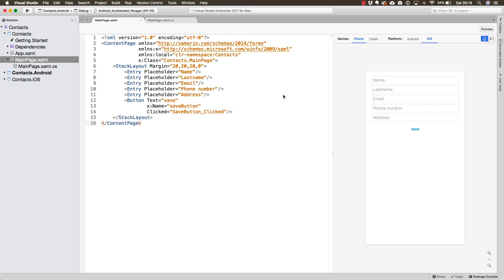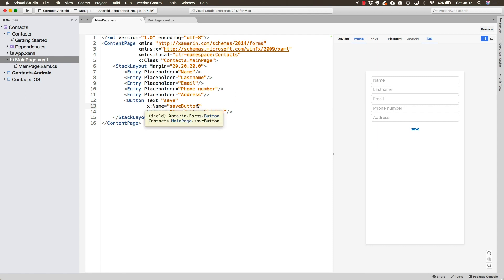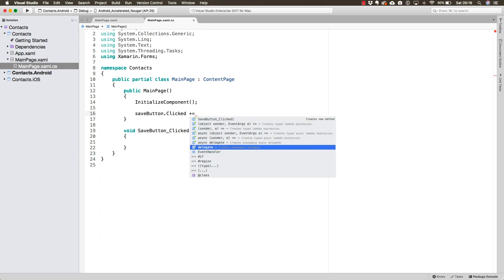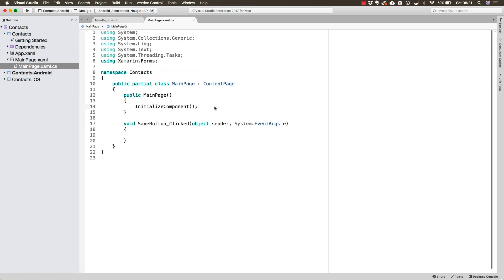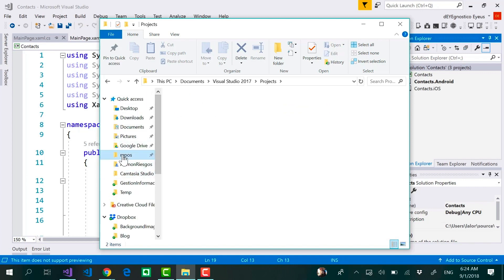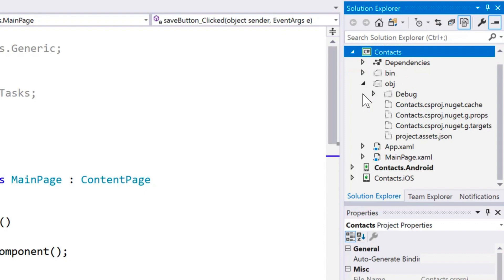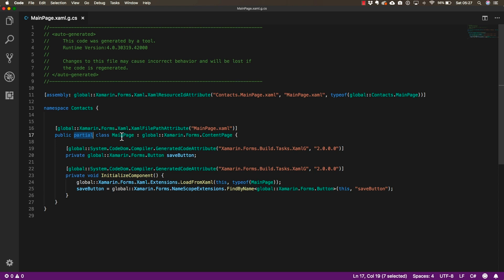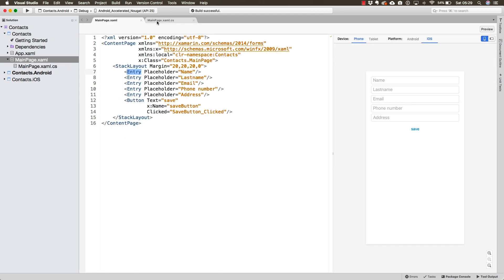Handling Button Click Events - C# Edition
This is how you create event handlers with C#